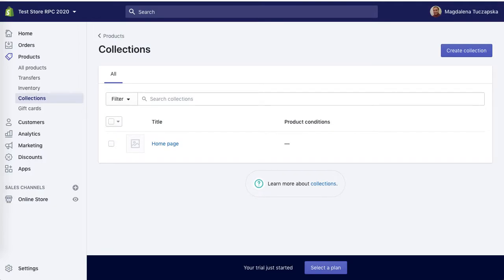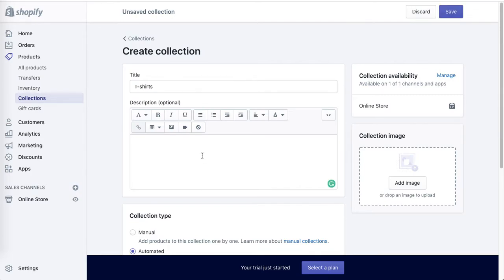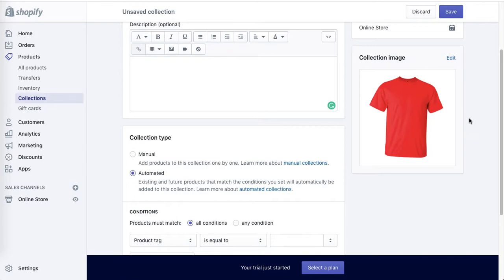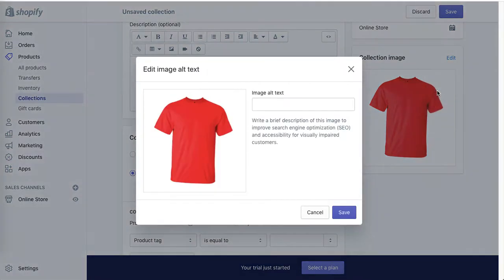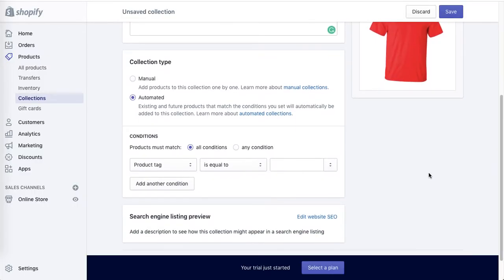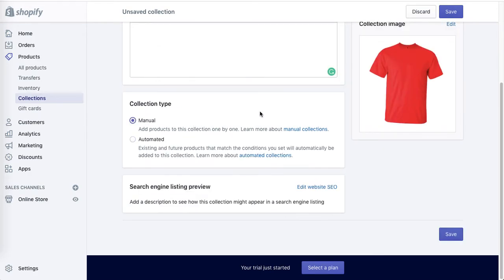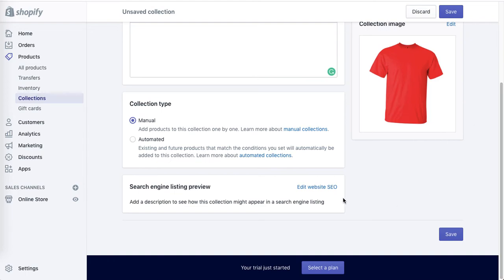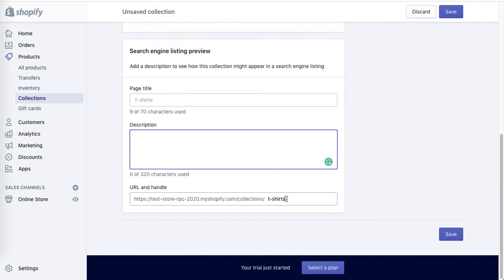Add a Collection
Learn how to add a new collection. 🚀 This is video is part of my Shopify Empire Masterclass